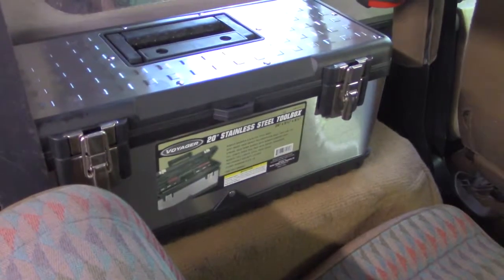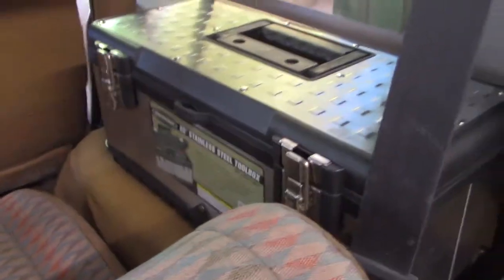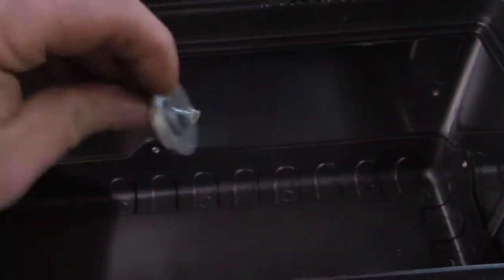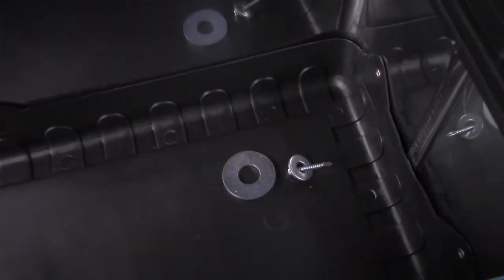Working on the YJ Part 12 - Rear Storage Boxes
Storage is always an issue with jeeps so why not make your own instead of spending a small fortune for them aftermarket boxes?

These aren't the boxes used in the video but they're pretty close

Don't forget your skrews

This here is a wish list for the Whiskey Drankers. Anything purchased from this list for us will be either reviewed or seen in one or more of our videos. Happy shopping!
Whiskey Drankers Amazon Wish List